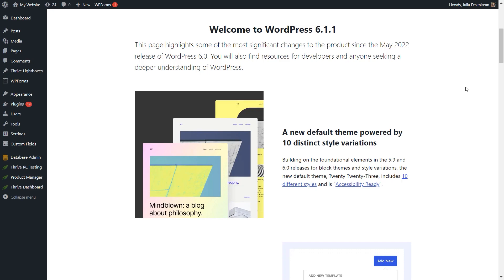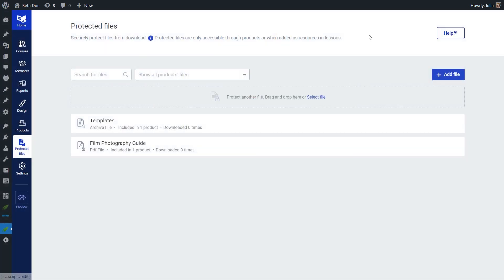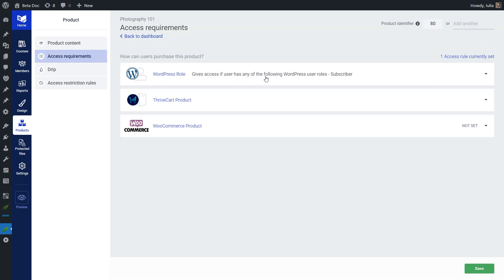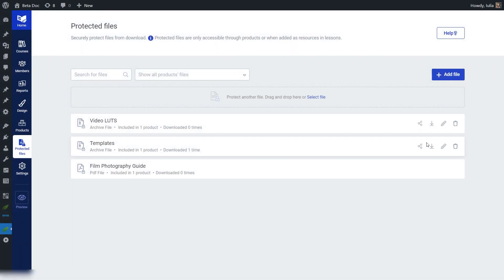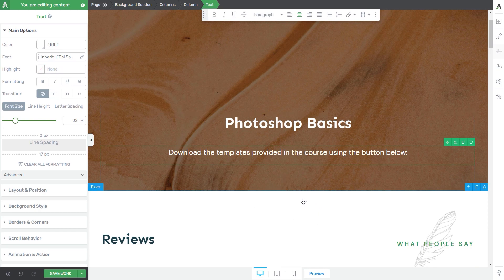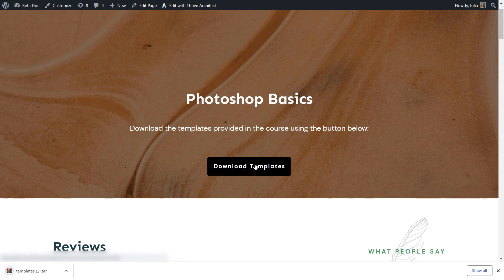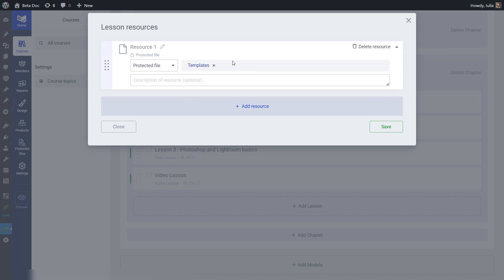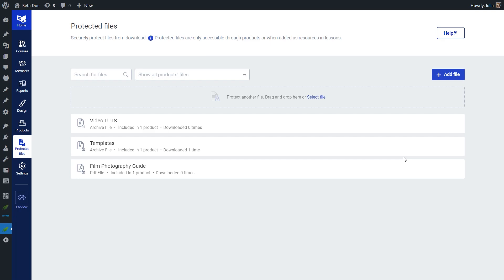Protecting Files in Thrive Apprentice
Learn all about the new Protected Files feature from Thrive Apprentice.

Time Stamps:
00:00 - Intro
01:34 - Protected files dashboard
02:34 - How to protect a file
06:20 - Sharing a file as a button on a page
08:02 - Sharing a file as a link in a lesson
09:38 - Someone tries to access a file but they don't have access